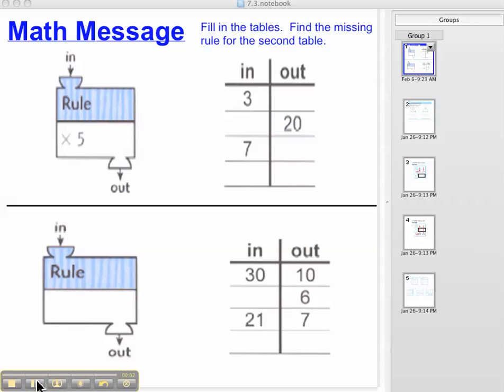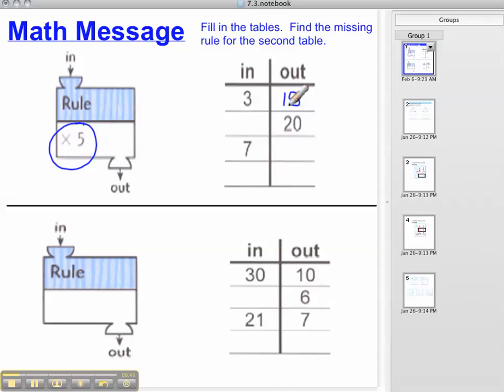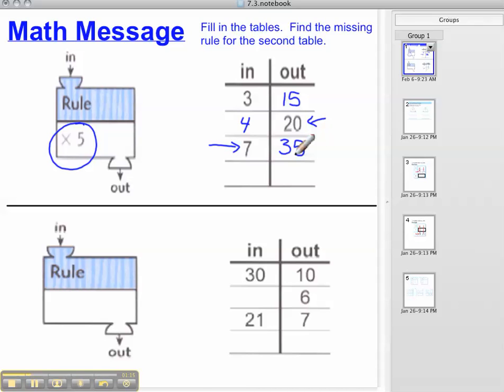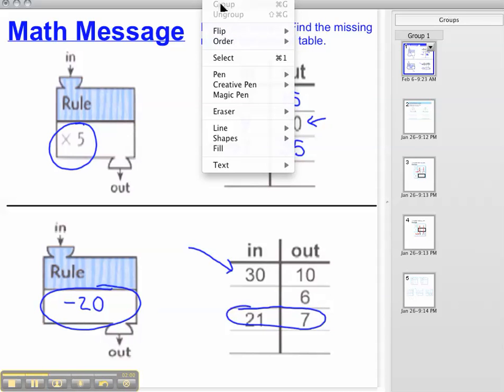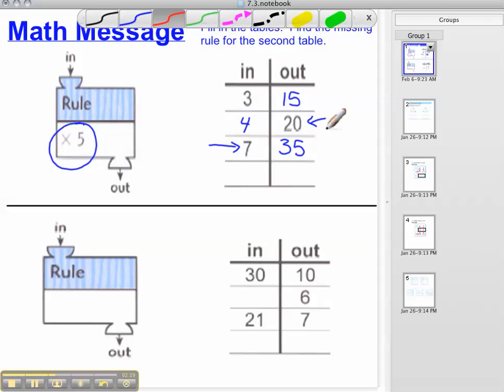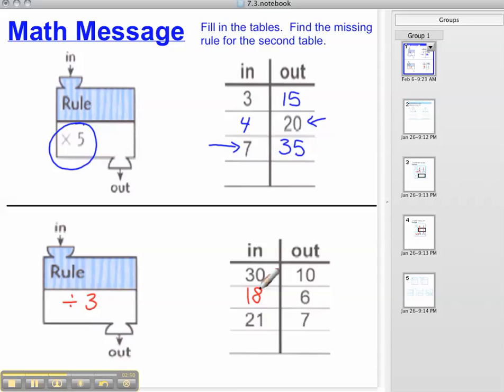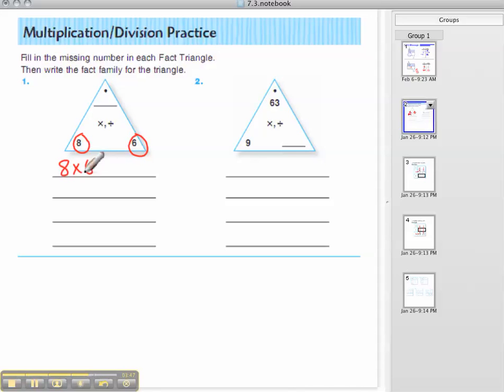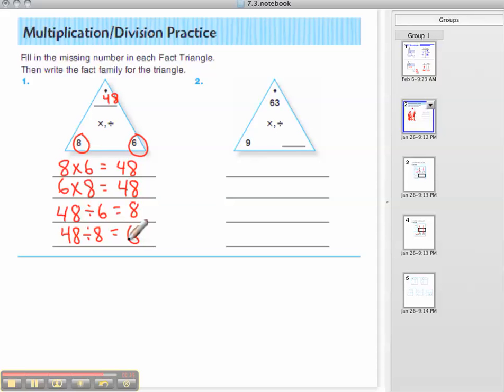Lesson 7.3 part 1- In Out Function Machine